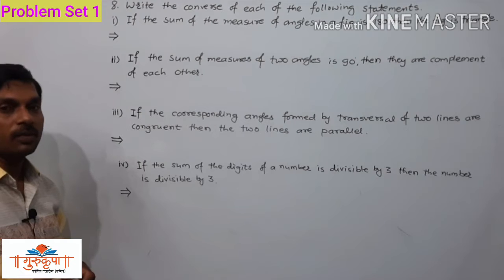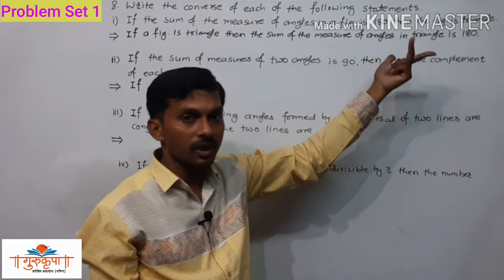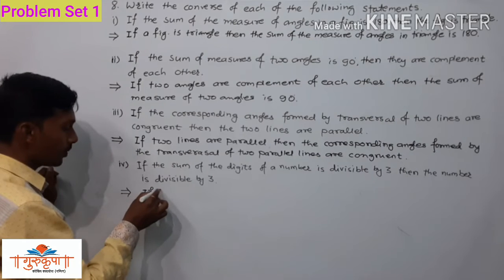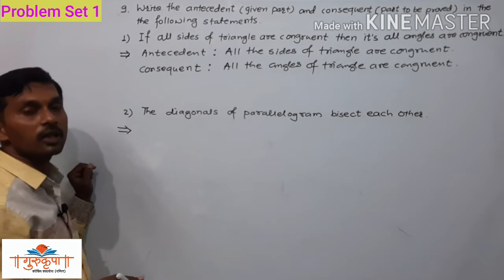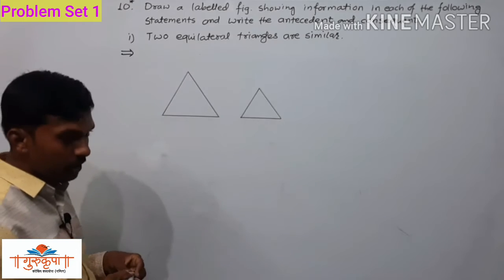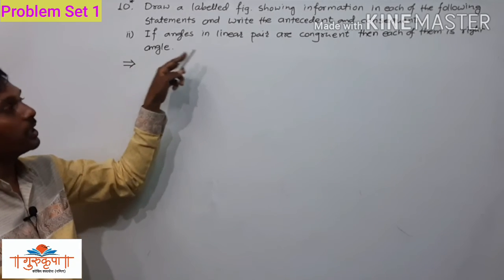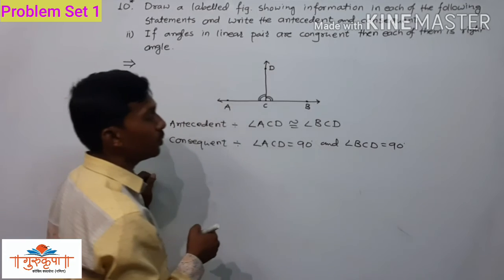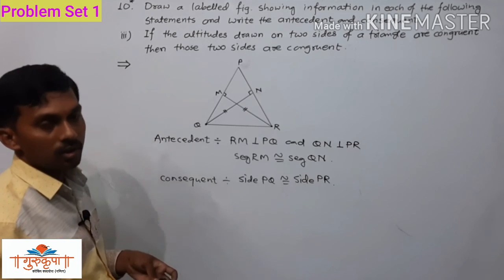Problem Set 1(Q.8,9,10)|Basic concepts in Geometry| 9th std|MH board